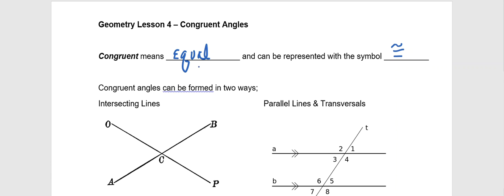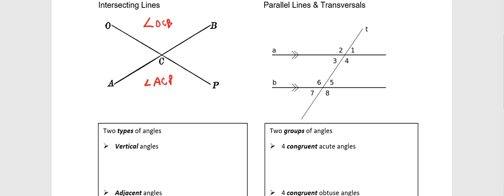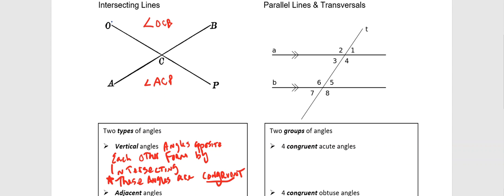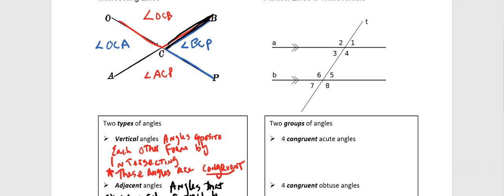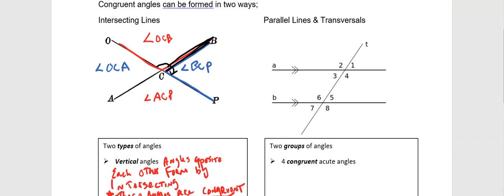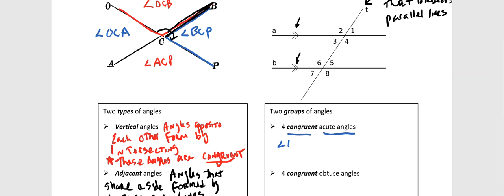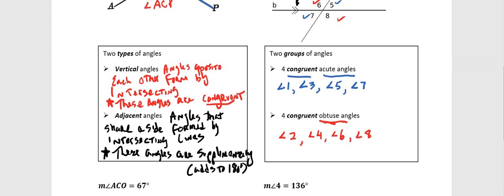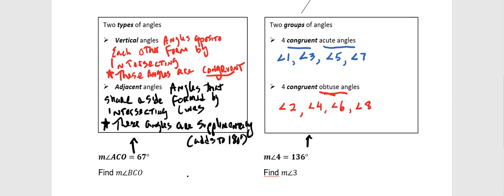GEOMETRY angles formed by intersecting lines & transversals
Vertical and adjacent angles formed by intersecting lines.  Congruent angles formed by a transveral intersecting parallel lines